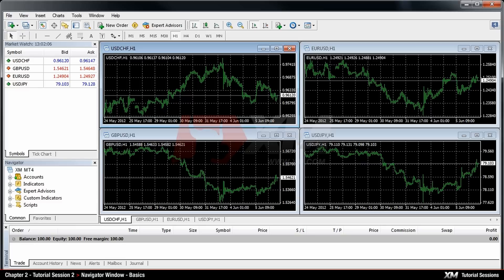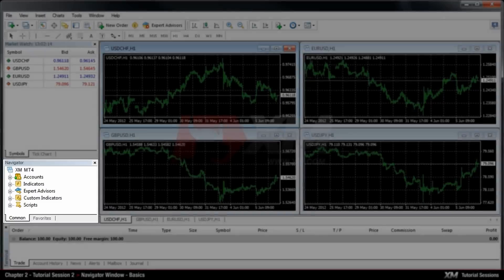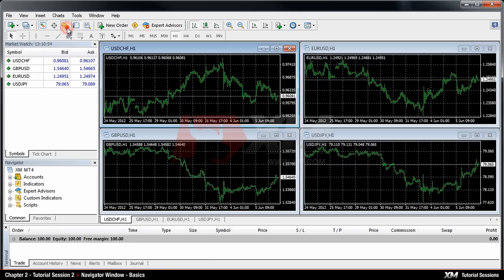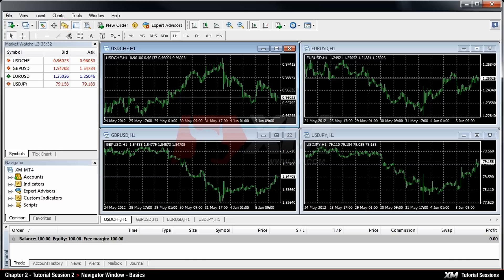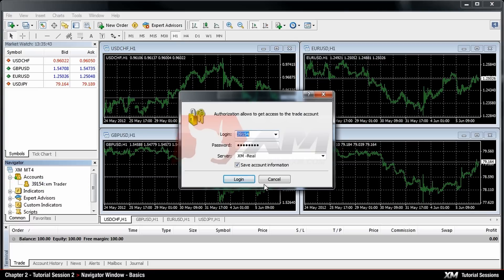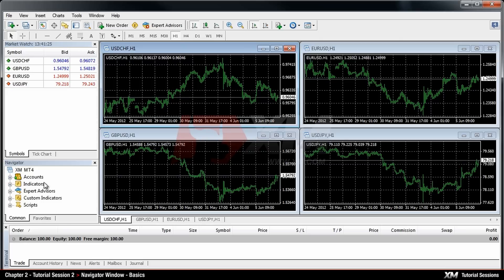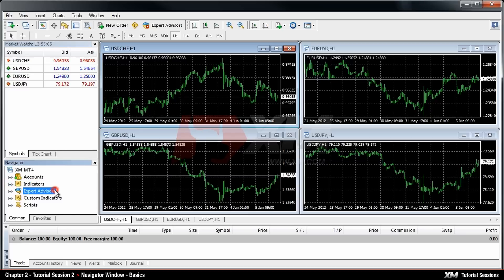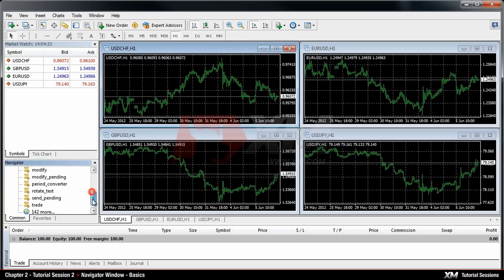XM.COM - MT4 Tutorials - Navigator Window Basics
A step by step video tutorial on how to use the MT4 Navigator Window.